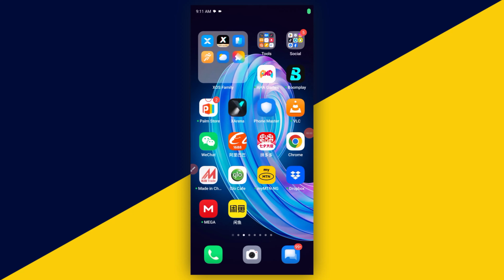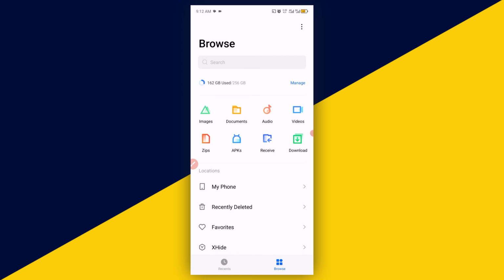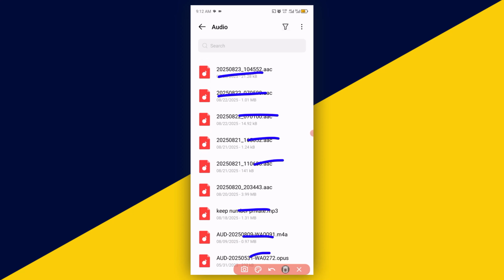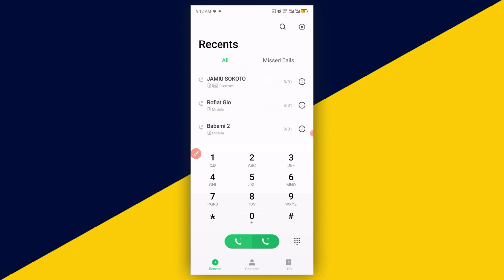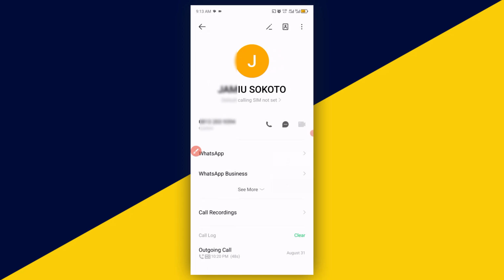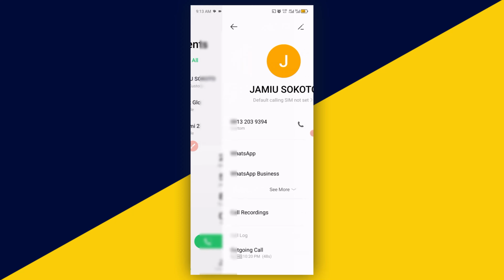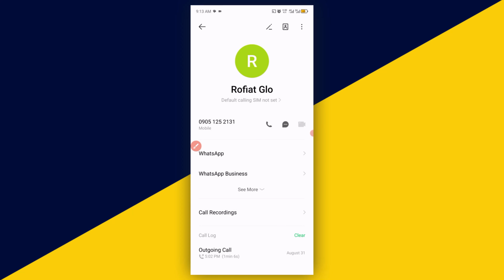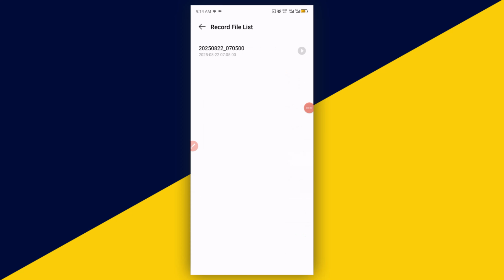How to Check All Call Recordings on Android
Want to access your saved call recordings on your Android phone? Whether you're using a Samsung, Xiaomi, Infinix, or any other Android device, this tutorial walks you through how to find, play, and manage all your recorded calls—quickly and easily.

🎯 What You’ll Learn in This Video:
✅ How to locate call recordings using the Phone app
✅ How to access recordings stored in your file manager
✅ How to play back and share recorded calls
✅ How to manage or delete old recordings
✅ Bonus: Tips for transferring recordings to cloud storage or other devices

🔐 Important Notes:
- Call recording is subject to local laws—ensure you have consent before recording
- Some Android versions restrict access to recordings due to privacy policies
- Recordings are stored locally and are not backed up unless you do so manually

📌 Works On:
✔️ Android 10 and above
✔️ Samsung, Xiaomi, Infinix, Tecno, Oppo, Pixel, and more
✔️ Google Phone app and OEM dialers